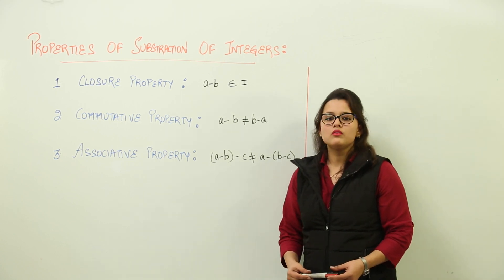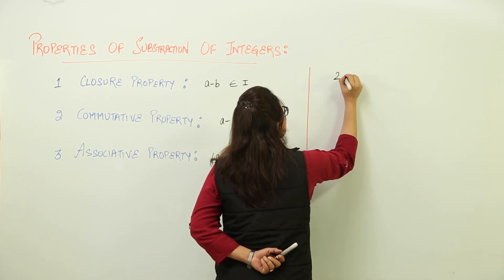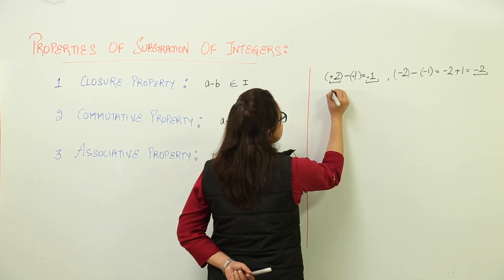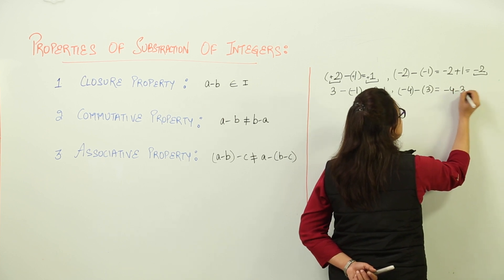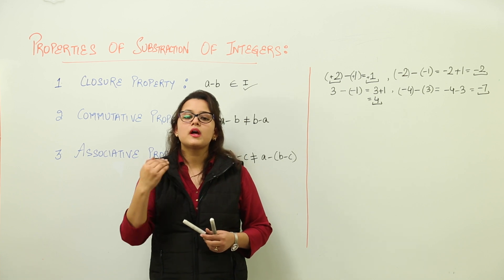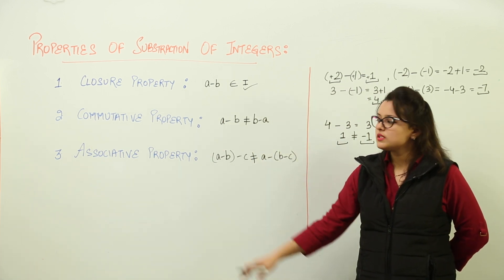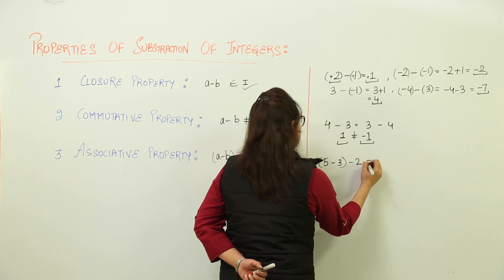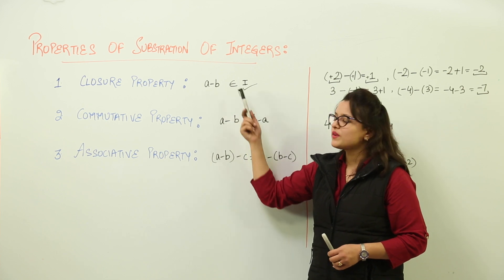best free topic l Class 6th | Maths | ICSE | Chapter 7 | INTEGERS I L93